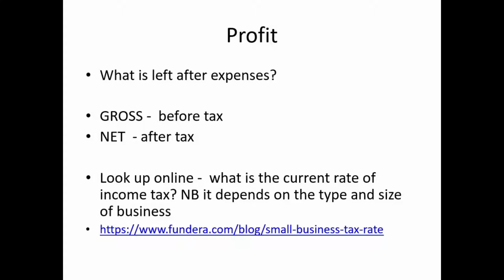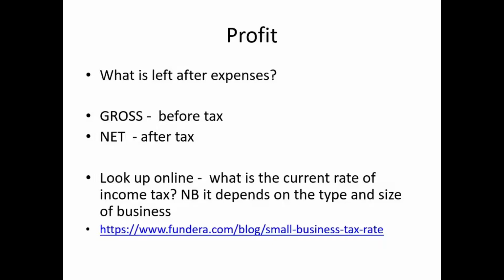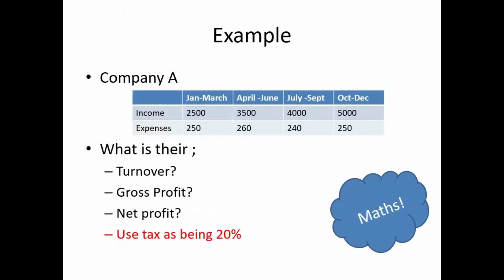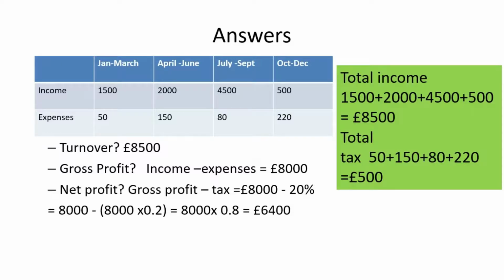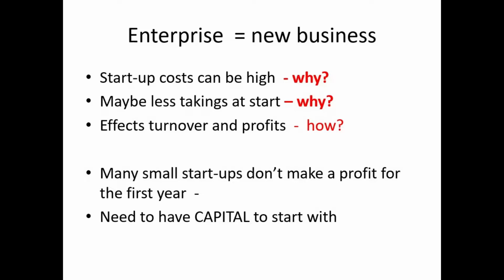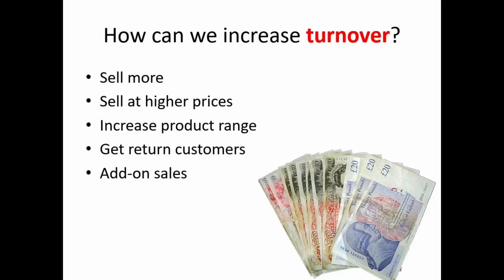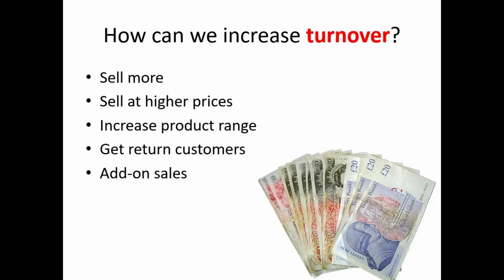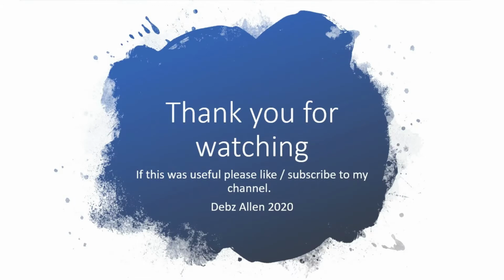Business easy finance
An introduction to money in business, aimed at year 10 / level 2 Btec students.